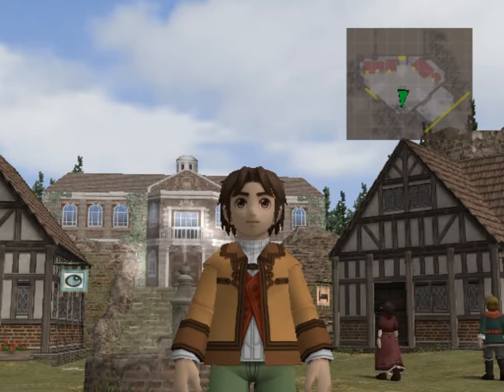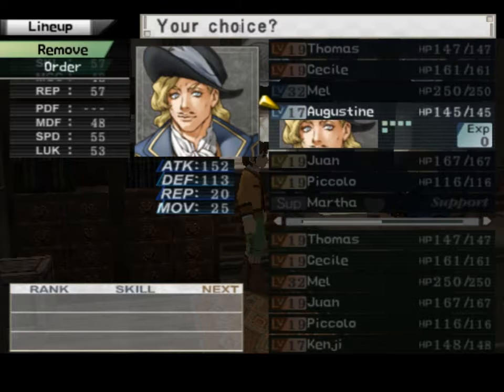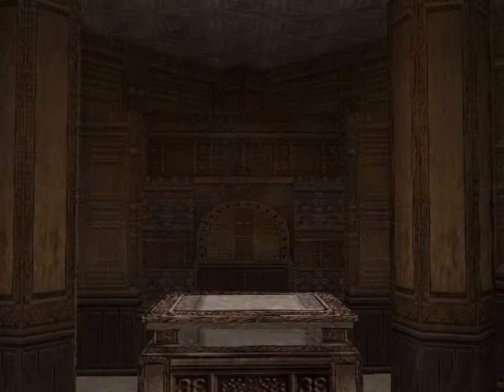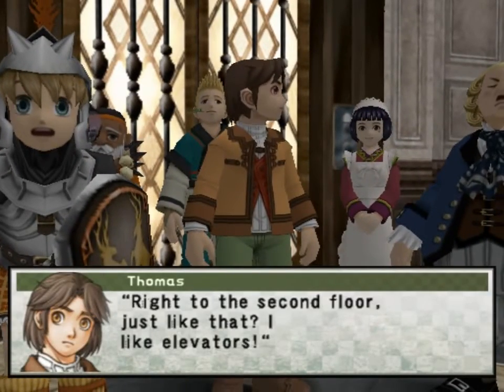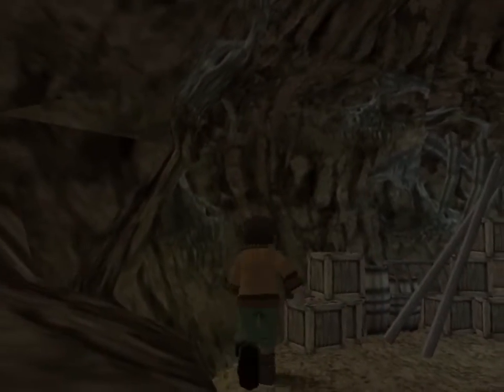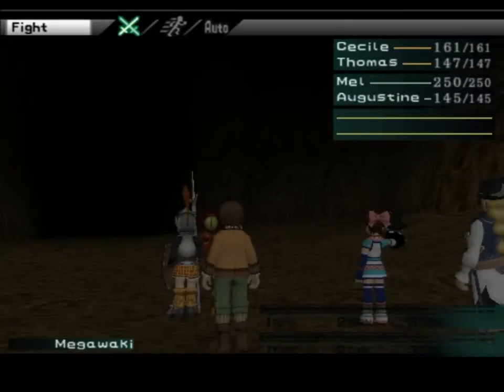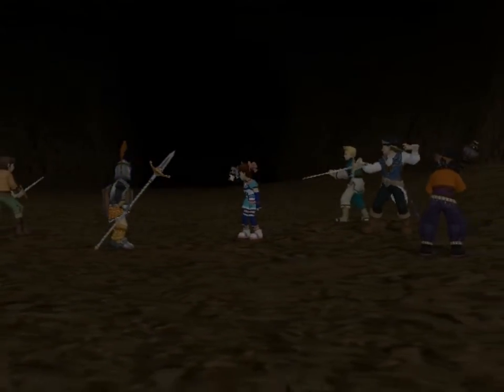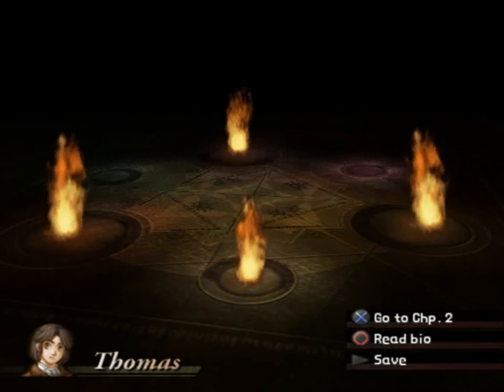Let's Play "Suikoden III"! Part 030 - Adlai's Invention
Let's play the PS2 classic from Konami, "Suikoden III"!

Remember Adlai? His invention in Budehuc Castle has been repaired!